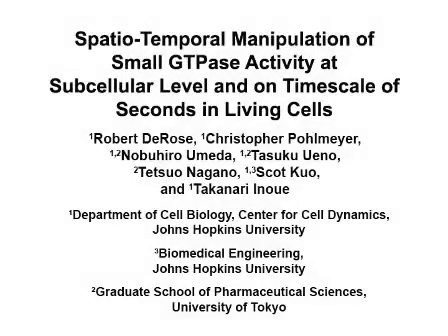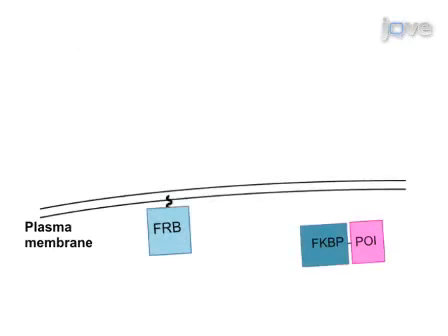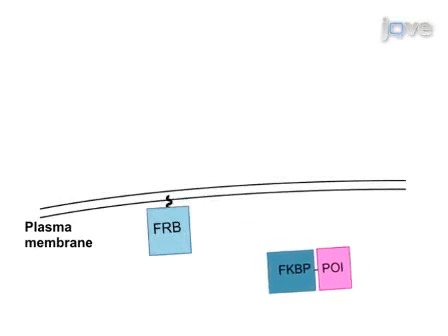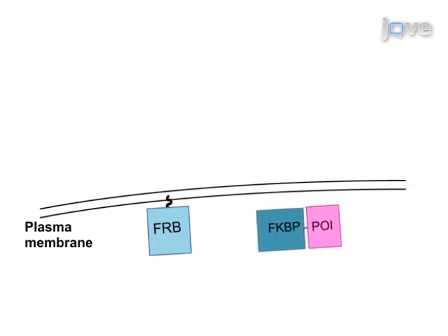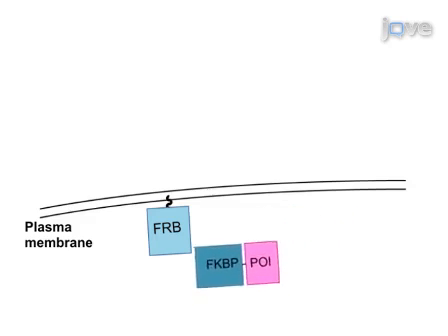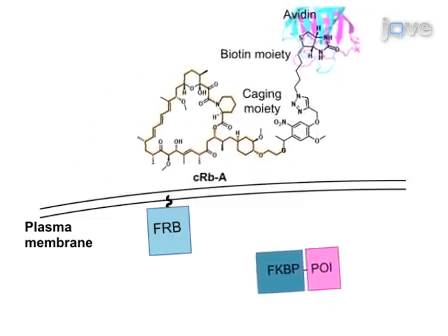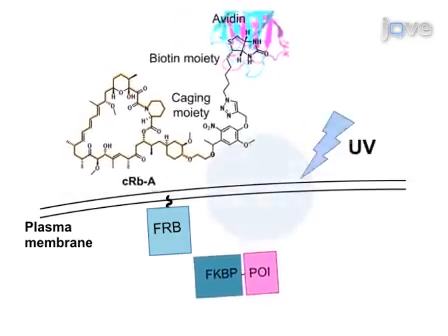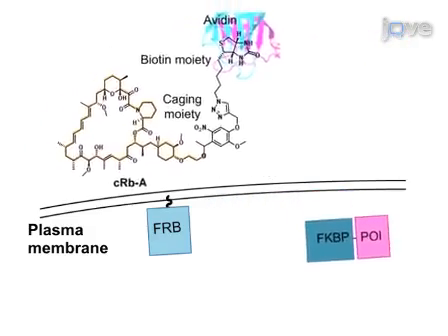Spatio-Temporal Manipulation & On Timescale Of Seconds-Living Cells l Protocol Preview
Spatio-Temporal Manipulation of Small GTPase Activity at Subcellular Level and on Timescale of Seconds in Living Cells -  a 2 minute Preview of the Experimental Protocol

Robert DeRose, Christopher Pohlmeyer, Nobuhiro Umeda, Tasuku Ueno, Tetsuo Nagano, Scot Kuo, Takanari Inoue
Johns Hopkins University, Department of Cell Biology, Center for Cell Dynamics; University of Tokyo, Graduate School of Pharmaceutical Sciences; Johns Hopkins University, Biomedical Engineering;

A method for spatio-temporal control of small GTPase activity by light is described. This method is based on rapamycin-induced FKBP-FRB heterodimerization and photo-caging systems. Optimization of light-irradiation enables the spatio-temporally controlled activation of small GTPases at the subcellular level.